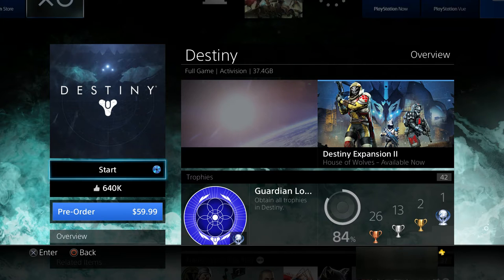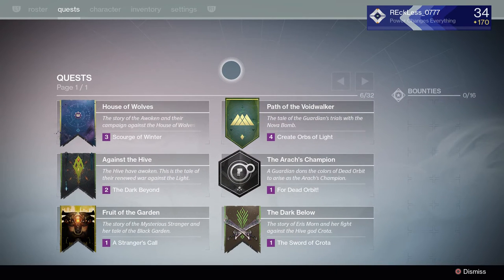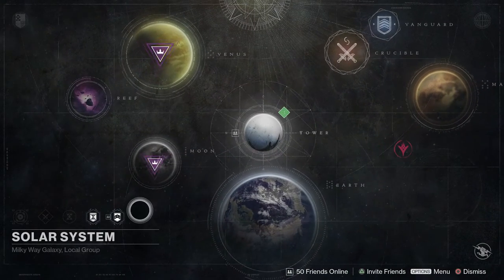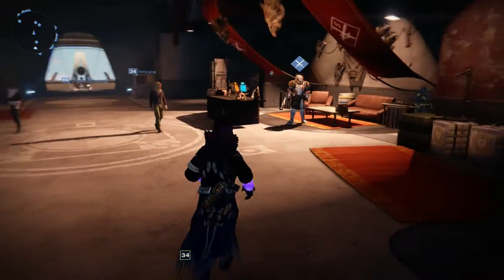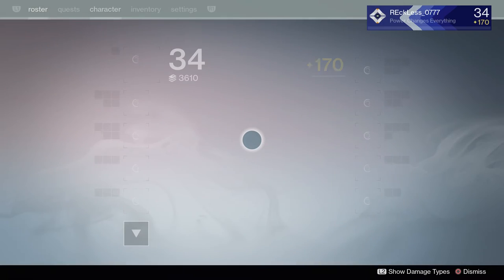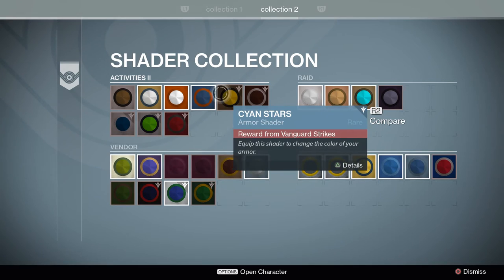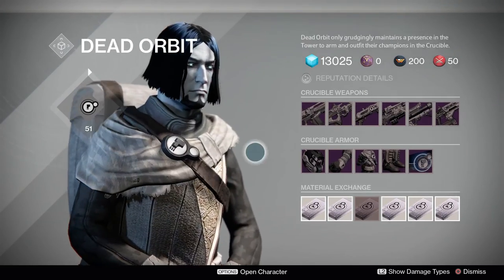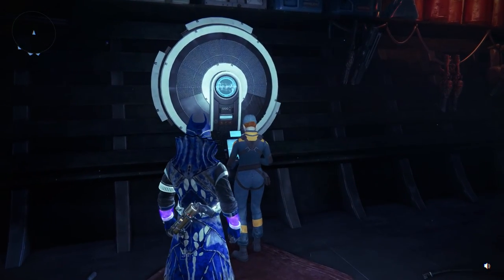Destiny: Year Two 2.0 Update Visuals! Kiosks, Character UI, and The Vault!!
This is a video on all of the visuals of the 2.0 Update that Bungie has released yesterday. I kept saying "The Dark Below" when talking about weapons and armor but I meant to say "House of Wolves".

Destiny: Weapon Tuning Update 2.0 Balancing, NERFS, and Buffs!!